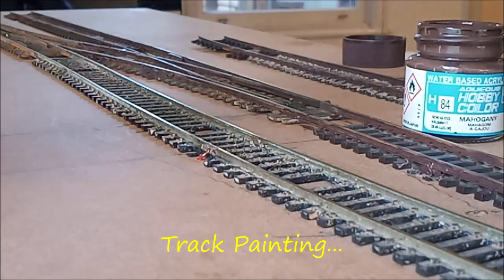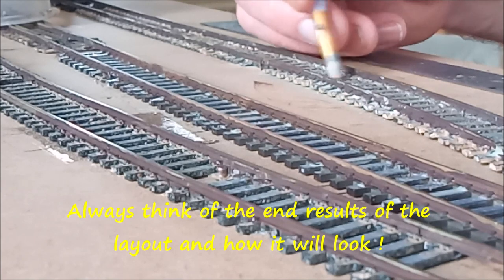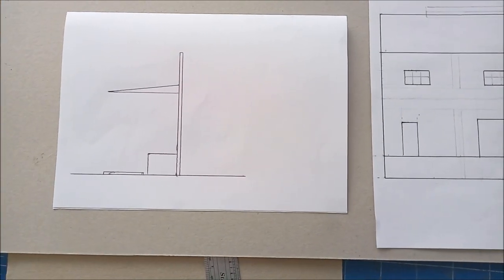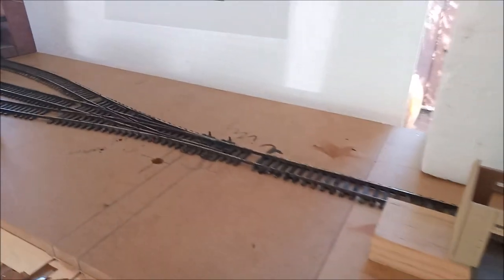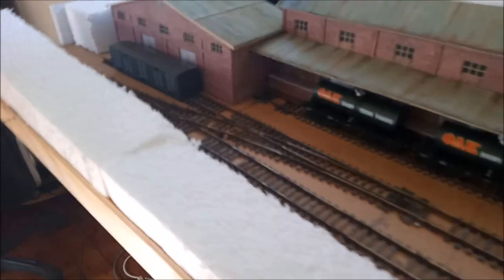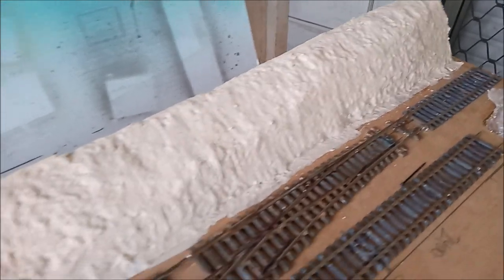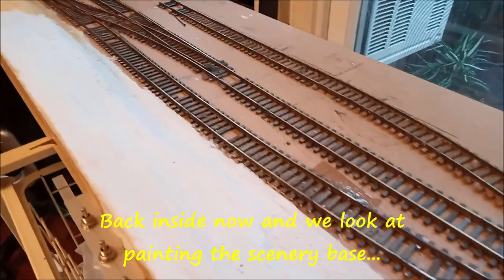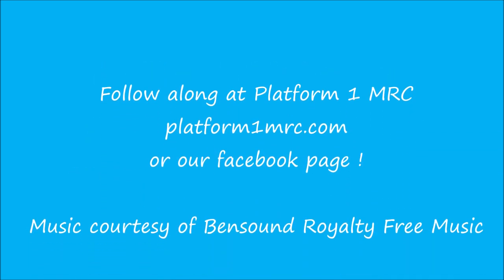Building a Small HO Scale Shelf Layout Part 2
Part two of this video we go from the track down on a base board, to building up the land form base, getting it ready for ballast, grass, weeds etc...

Here are a few links to suppliers and other clips I mention in the video :

There will be a Part 3 coming soon...

Cheers, Gary.